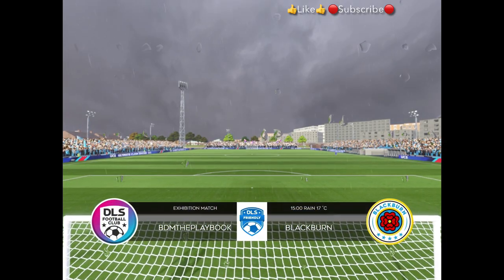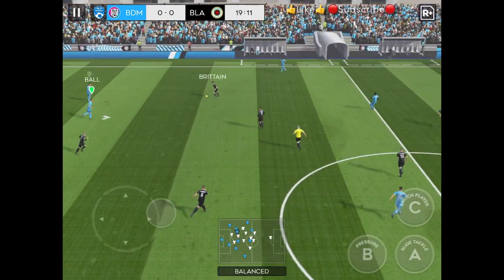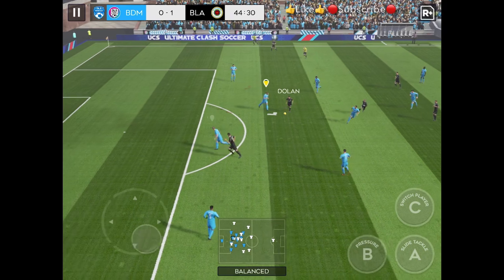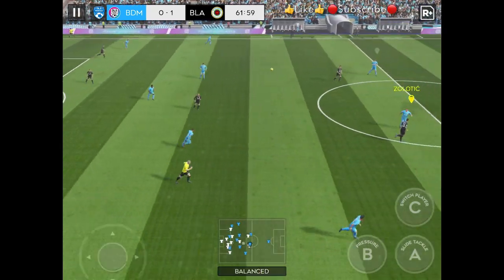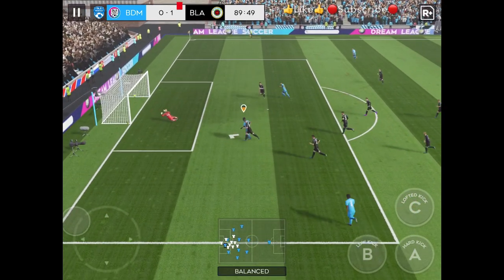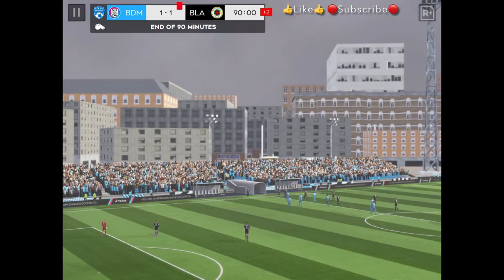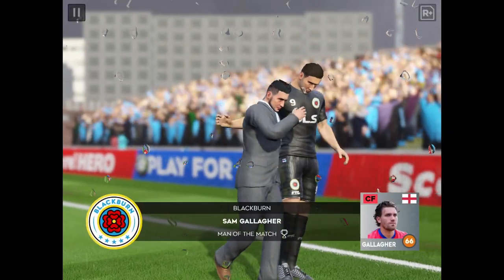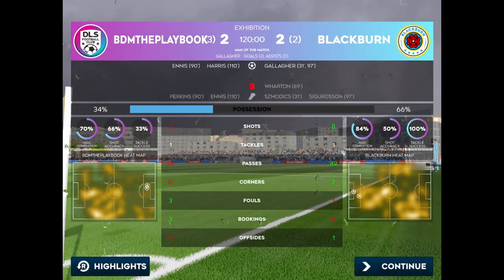DLS 24 || BDMThePlaybook vs BLACKBURN